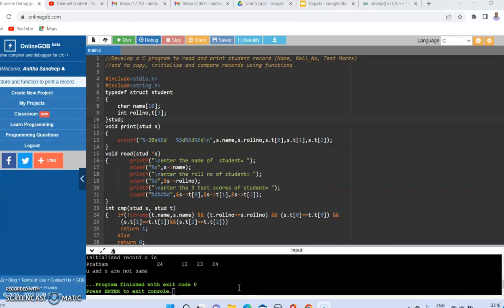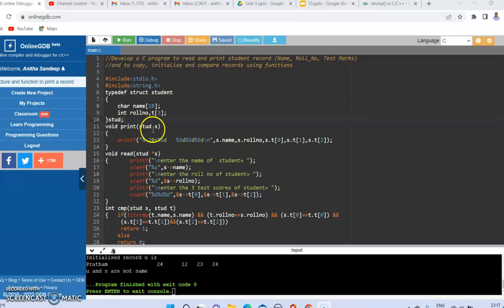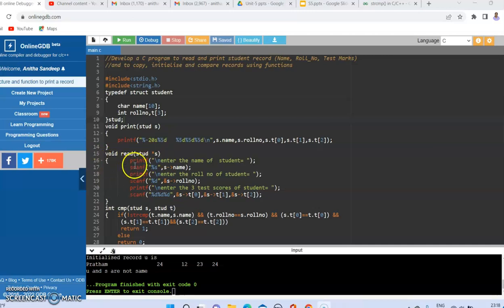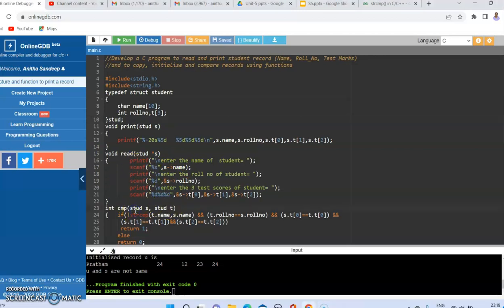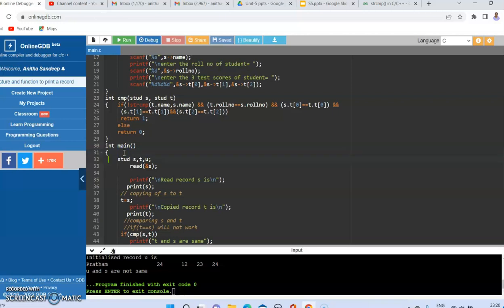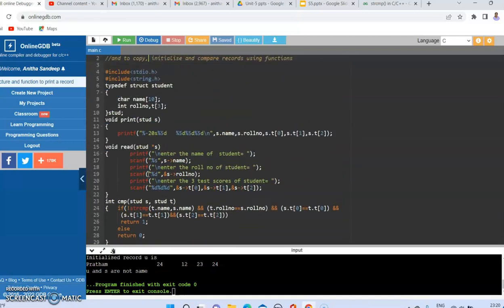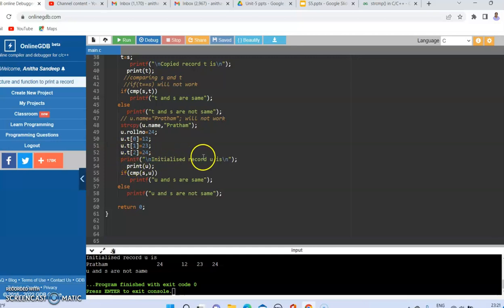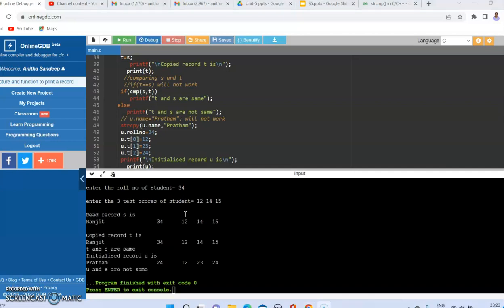c programming-To Copy initialize compare structure using functions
To Copy initialize compare structure using functions in c language